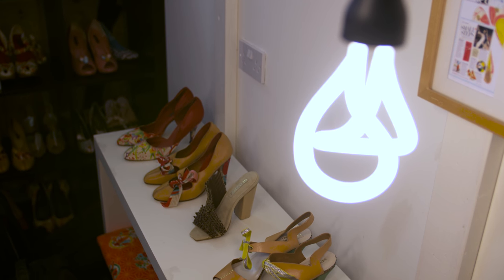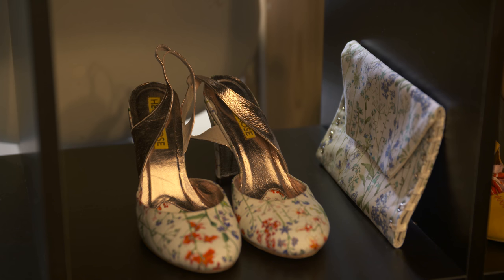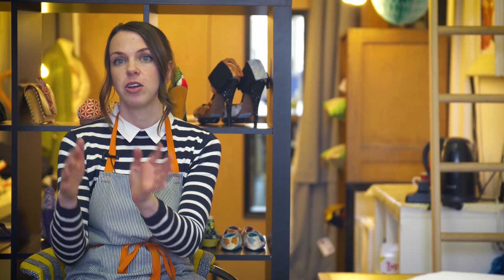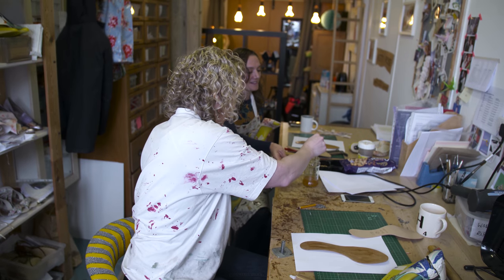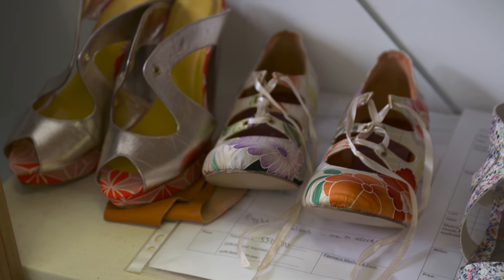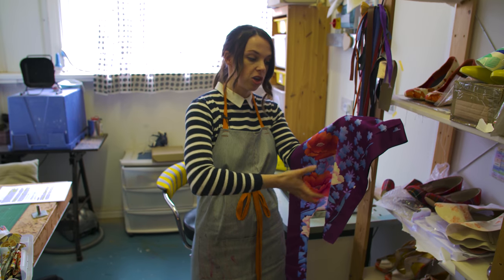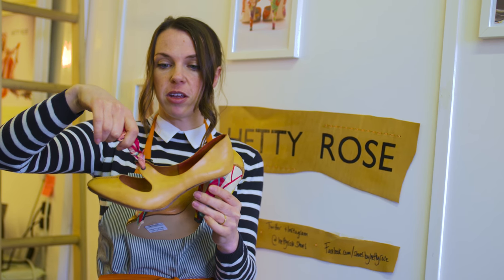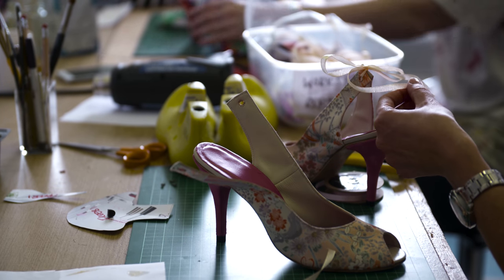Shoe Maker Hetty Rose Creates Bespoke Luxury Footwear From Kimono Fabrics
The Hetty Rose brand designs and hand makes bespoke shoes and teaches shoemaking courses.

After graduating from the London College of Fashion in a footwear degree, Hetty Rose was created. Her signature style is to upcycle vintage Japanese kimono fabrics so the shoes are often very bright and colourful.

The designer, Hetty was travelling in Japan several years ago and came across some tiny
shops selling beautiful vintage kimono fabrics.
These fabrics have already been un-picked and are in panels, which lend themselves to shoe patterns. Hetty found many more around Kyoto and Tokyo, brought them back to London and experimented in her workshop. As the fabrics are one-offs they cannot be reproduced, so when she finds something gorgeous, she has to do it justice by making it into something really wonderful.

As a brand, they try to encourage traditional methods and feel it is important to promote handcrafted products, made in Britain. All products are handmade solely by Hetty herself in a workshop, which she enjoys immensely.
The shoemaking workshops they host are also a wonderful way of teaching others how to make their own shoes and passing on the knowledge and joy of shoemaking.
hettyrose.co.uk

a film by Stranger Than Paradise Productions
STPPros.com